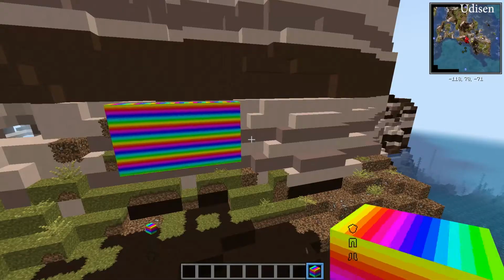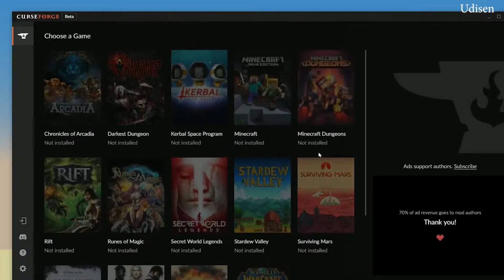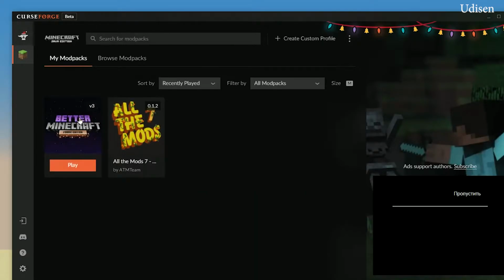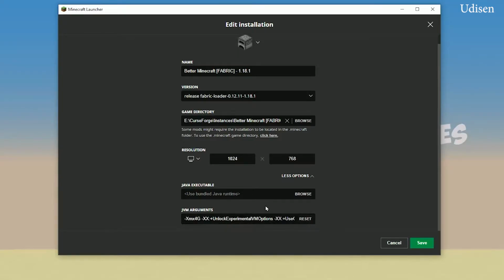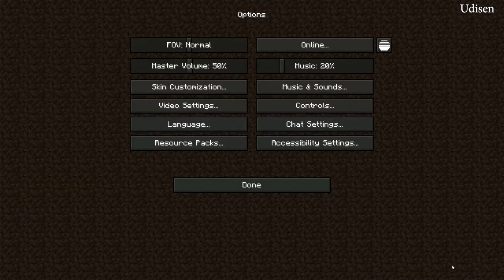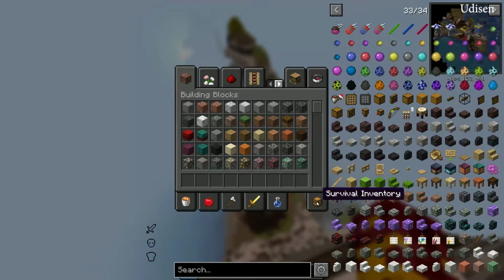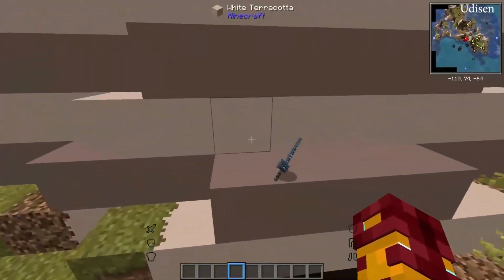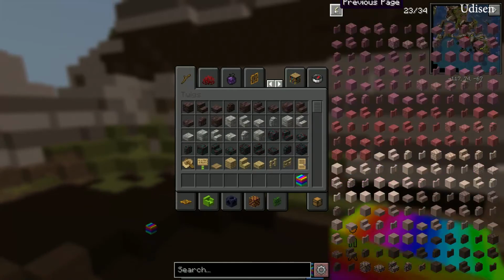BETTER MINECRAFT MODPACK 1.18.2 - how to download & install (Fabric)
BETTER MINECRAFT MODPACK 1.18.2 — Udisen show how to install and in this tutorial how to get Better Minecraft Modpack 1.18.2 for Minecraft [Twitch, CurseForge]

Timecodes:
0:10 Install launcher
2:20 Install modpack
4:15 How to boost fps in modpack
5:45 Modpack sporlight

What is the Udisen channel about? Useful Guides about Minecraft (Java and Bedrock Editions). In this video your find UdisenMinecraftModpacks and UdisenMinecraftModpacks118x and UdisenMinecraft as usual. =)